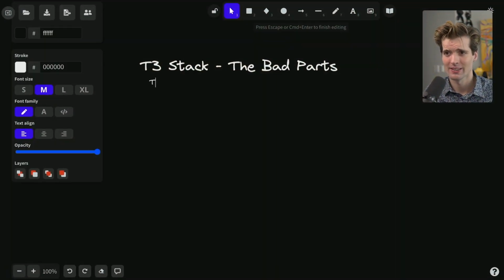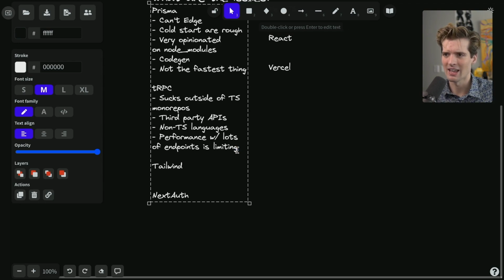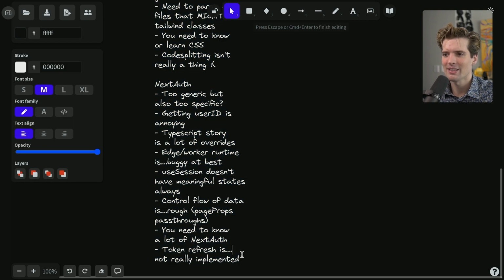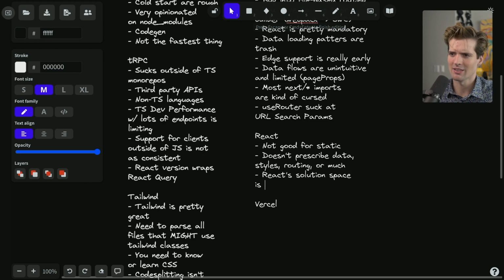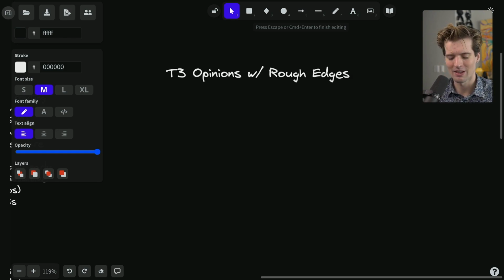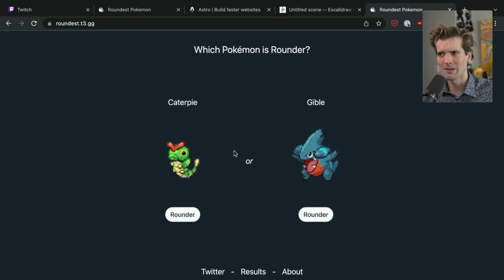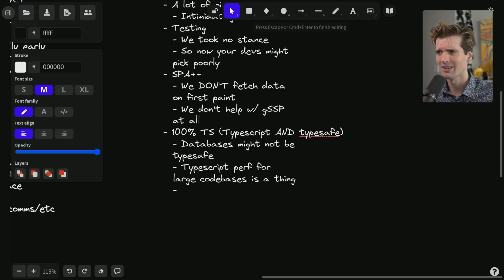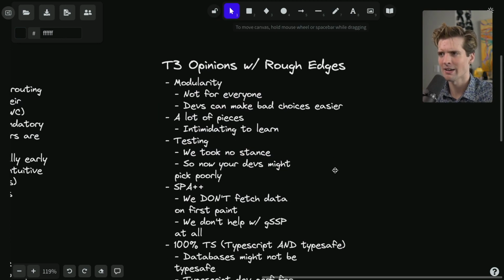Flaws of the T3 Stack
I love my stack. It's the worst. This is a video all about the weaknesses of my stack. Prisma, NextJS, Next-Auth, tRPC, Vercel, Tailwind, and more.

Mir killed it once again